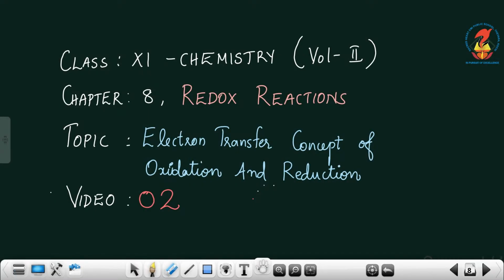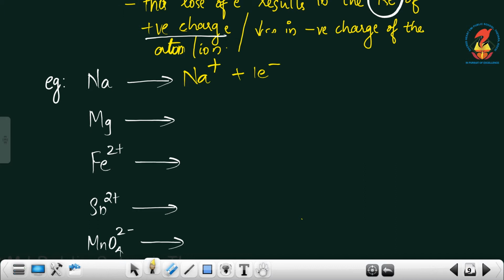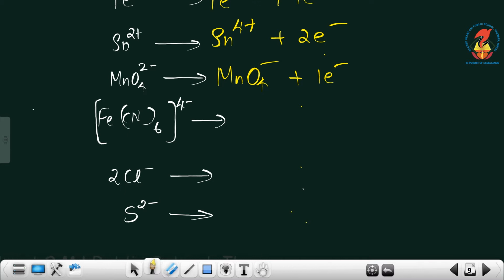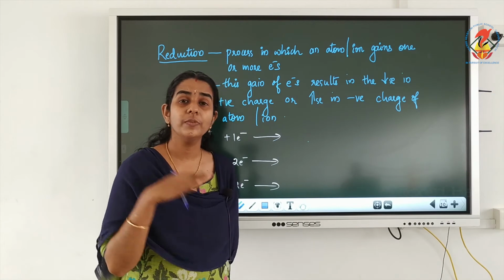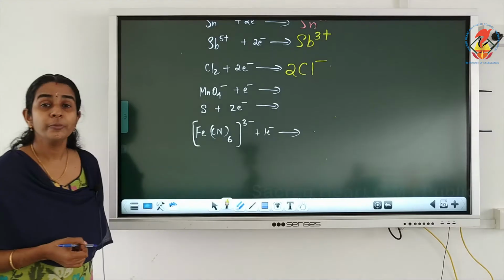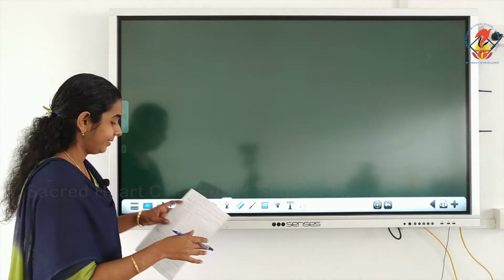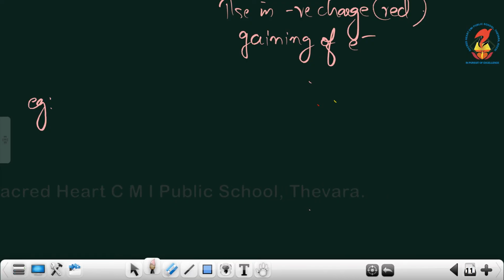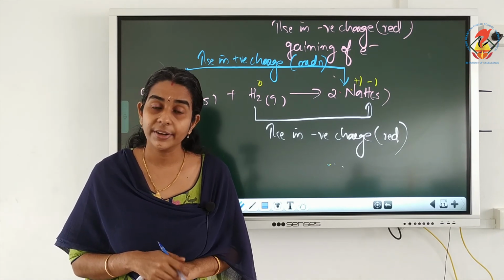Chem11 Chapter 08 Redox Reactions Video 02 Electron transfer concept of oxdn & reduction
Chem11 - Chapter 08 - Redox Reactions - Video 02 - Electron transfer concept of oxidation & reduction